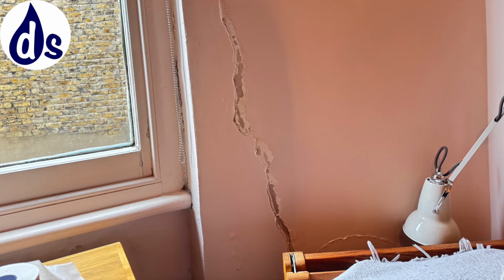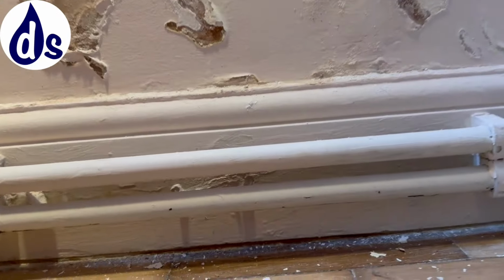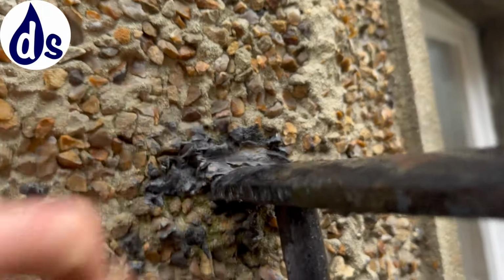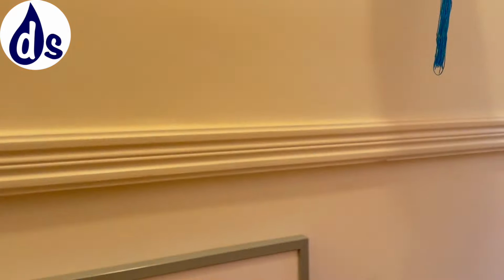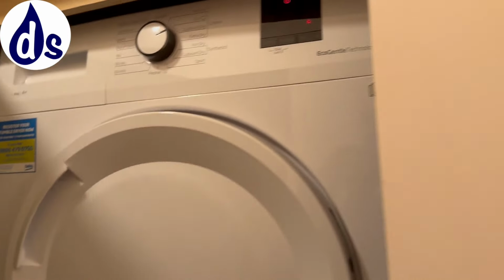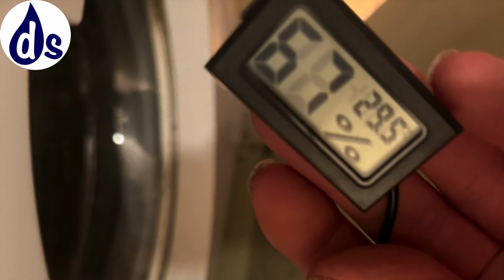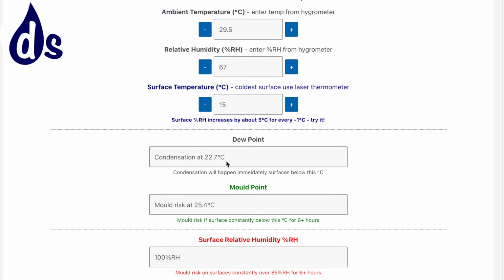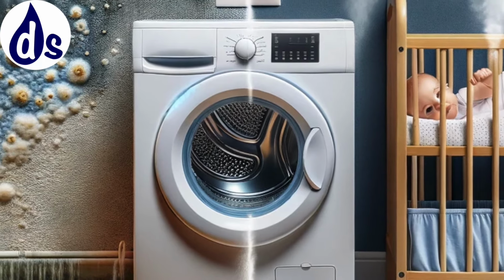Damp and mould from clothes dryer